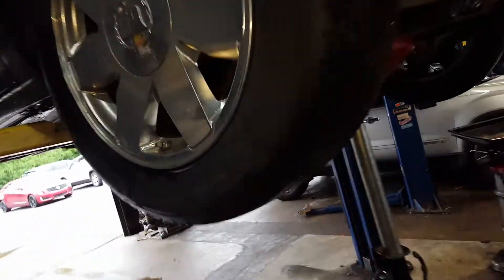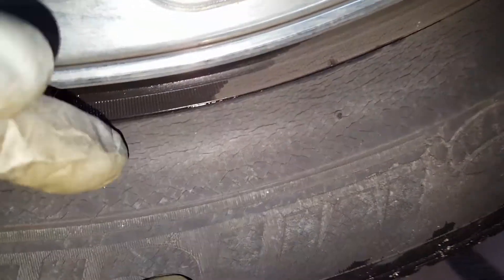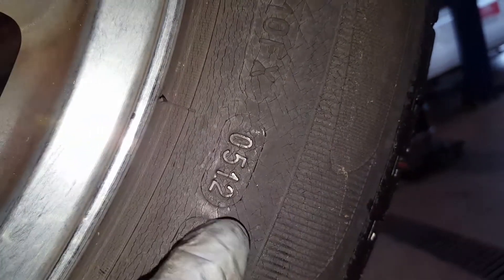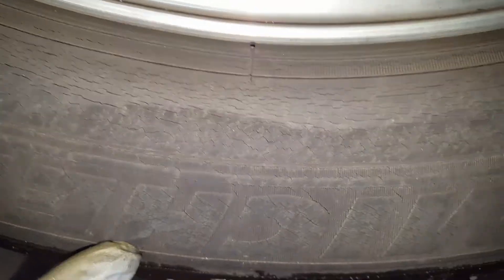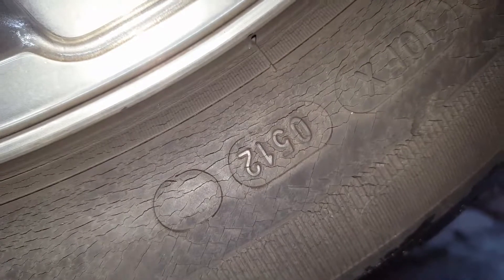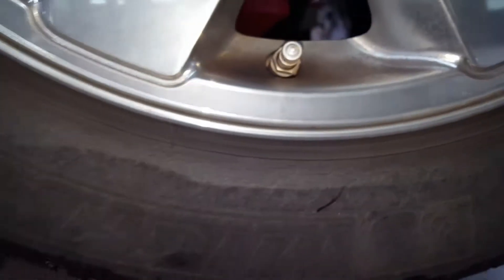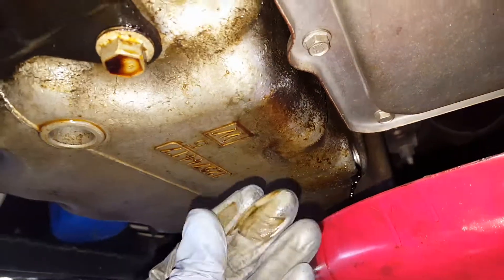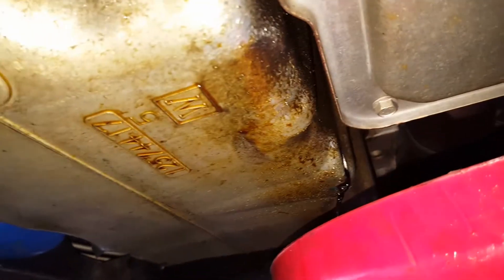2005 DTS. Recommend 2 new tires and diag for oil leak.